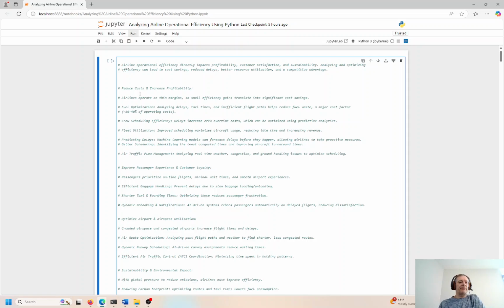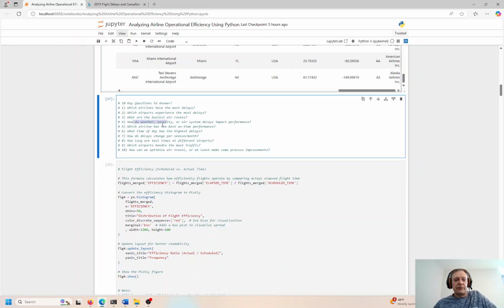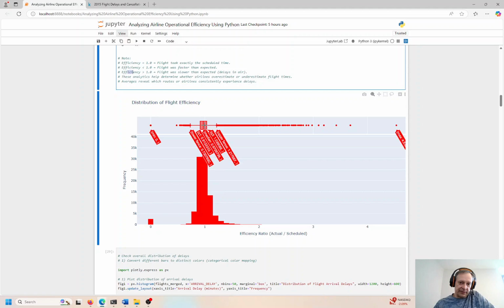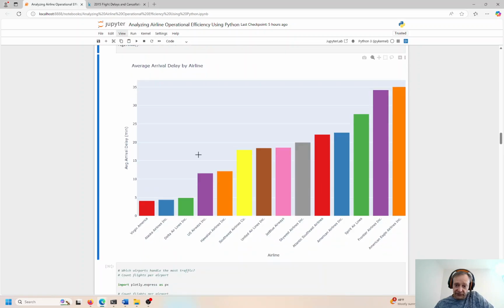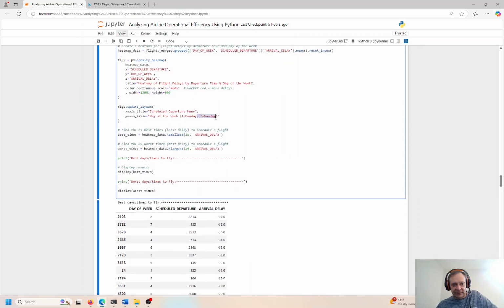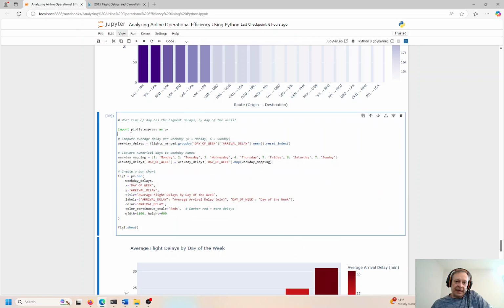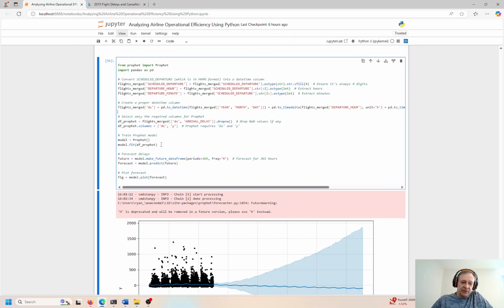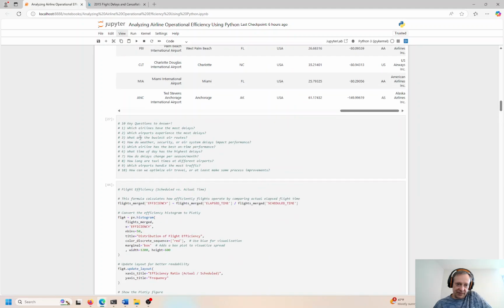Analyzing Airline Operational Efficiency Using Python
Airline operational efficiency is essential for profitability, customer satisfaction, and sustainability. By analyzing various factors such as fuel optimization, crew scheduling, and fleet utilization, airlines can significantly reduce costs and improve performance. Machine learning models can forecast delays, enabling proactive measures to minimize disruptions. Efficient scheduling and air traffic flow management enhance both operational efficiency and passenger experience. Optimizing fuel consumption, baggage handling, and taxi times further reduces delays and improves customer satisfaction. Sustainability efforts, such as fuel-efficient scheduling and the potential integration of hybrid or electric aircraft, help reduce carbon footprints. Additionally, optimized pricing and revenue management can drive competitive advantage and attract more customers. Data analytics tools, such as predictive models and optimization algorithms, provide insights into flight efficiency, on-time performance, and delays caused by weather, security, or air system issues. By leveraging AI-driven solutions, airlines can refine operations and improve both profitability and customer loyalty. Overall, the adoption of data science techniques helps airlines optimize their resources, reduce inefficiencies, and adapt to changing demand patterns.